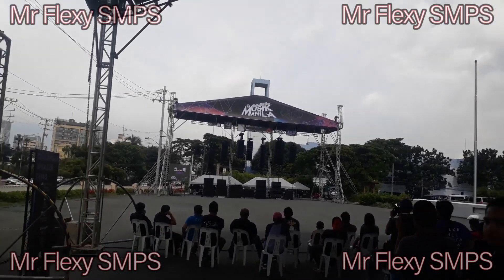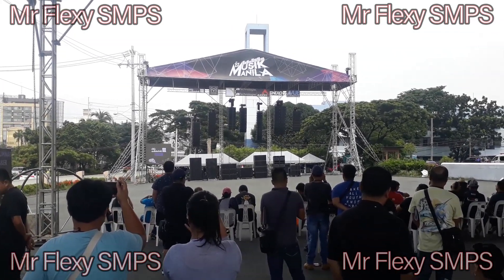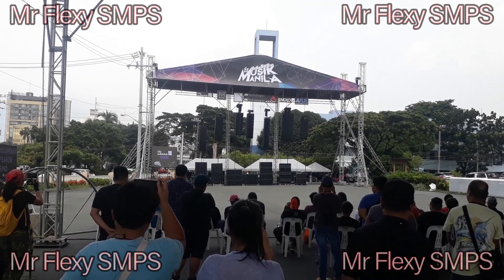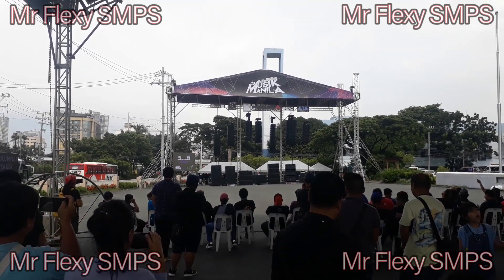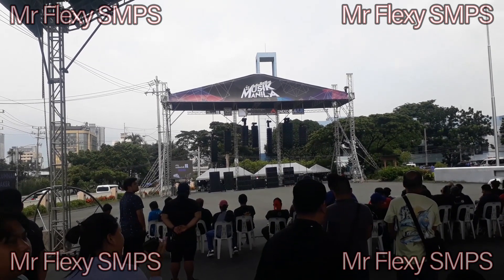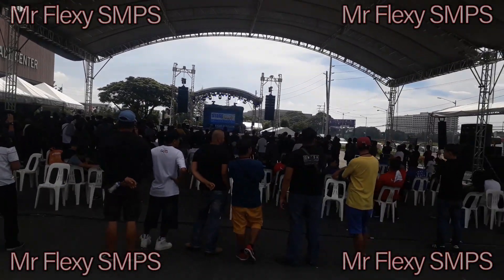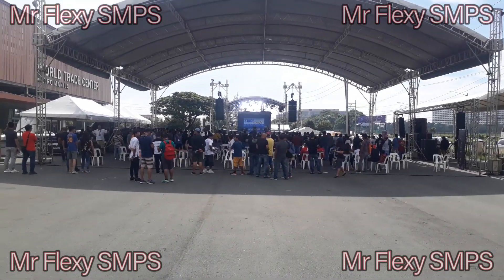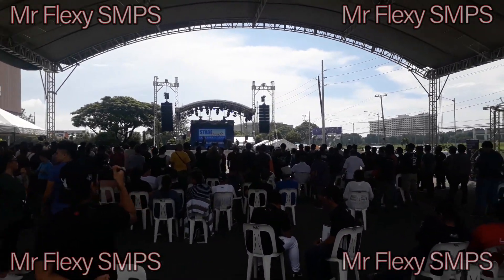Professional Line Array Choosing Tips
I featured here the major brands that you would always see worldwide

d&b Audiotechnik
L-Acoustics
Martin Audio
db technologies
ADAMSON

and many more line arrays